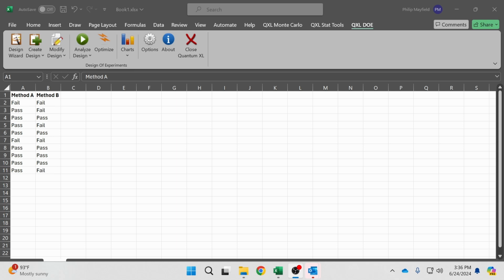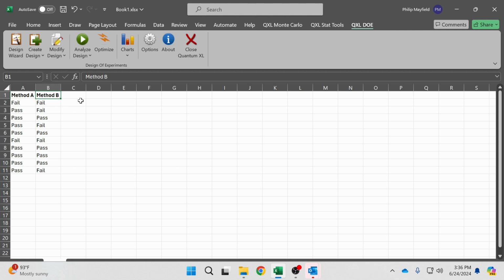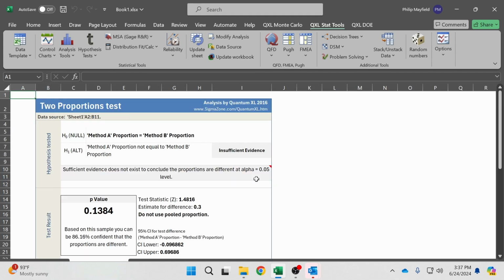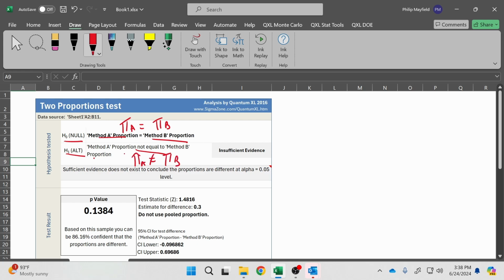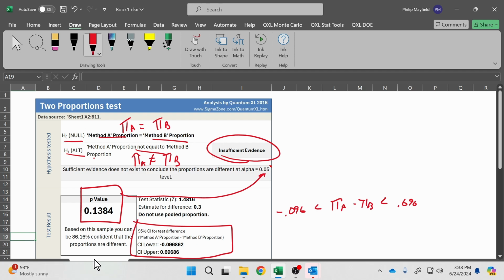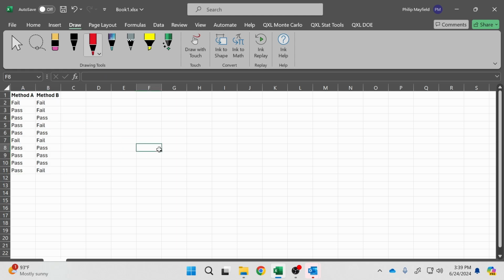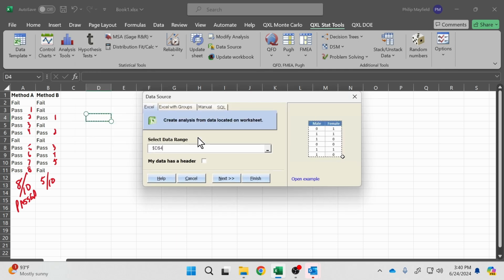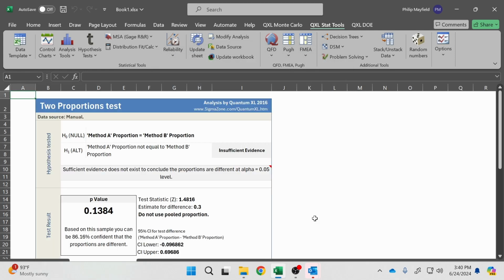Two Proportions Test in Quantum XL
This video explain how to perform Two Proportions Test in Quantum XL. This test is also called a 2-Sample Proportions test or a Test of Proportions.

This video is part of a series. Link to Hypothesis Test Series Tutorials